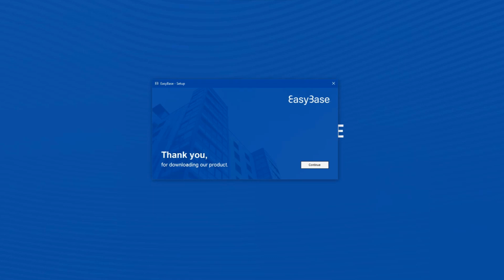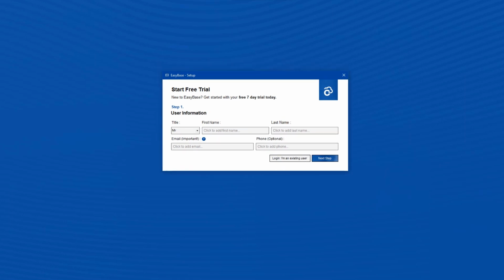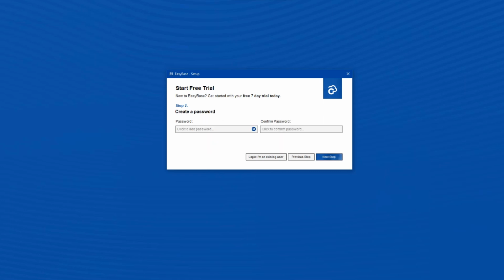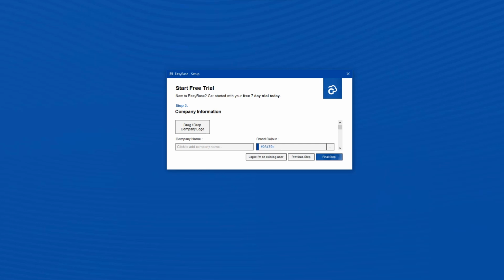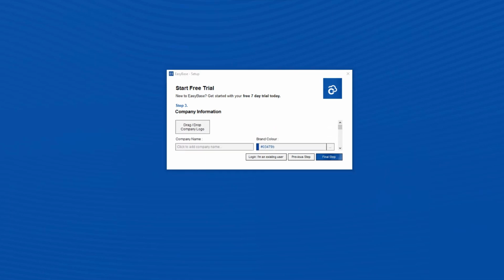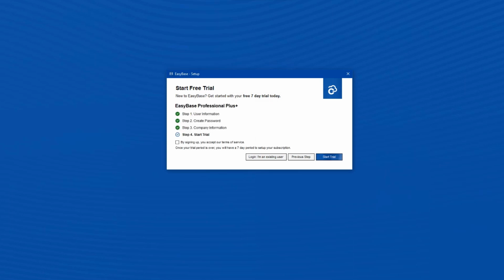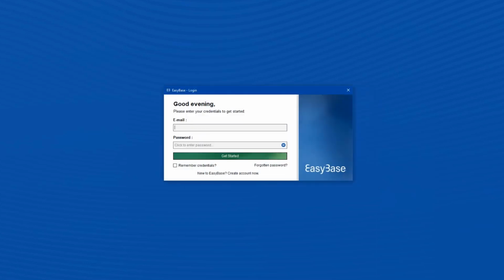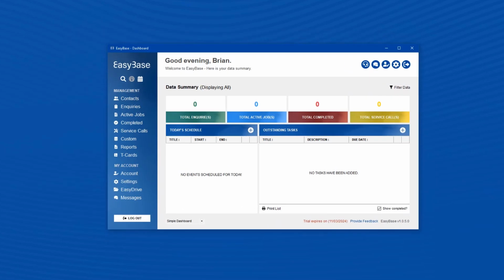How-to Guide - Setting up the system | EasyBase CRM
New to EasyBase? Watch this step-by-step tutorial on how to setup and activate your system on your device.

Chapters:
0:00 Introduction
0:30 Accept terms of service
0:43 Create Account
1:53 Company Information
2:56 Complete Setup

Any enquiries?